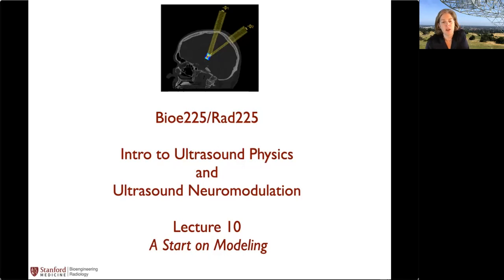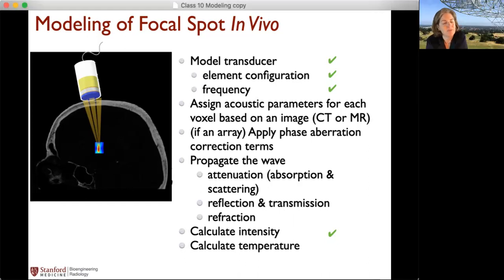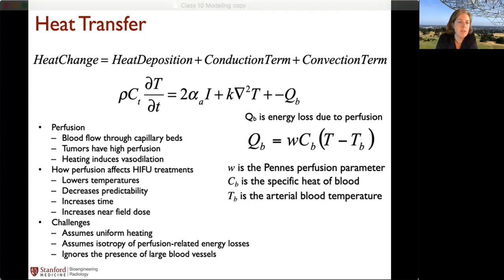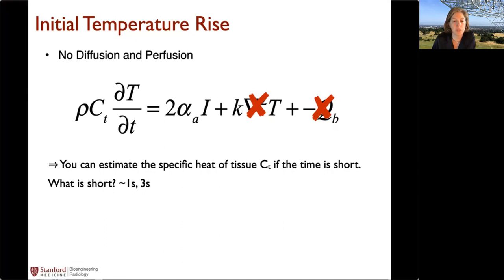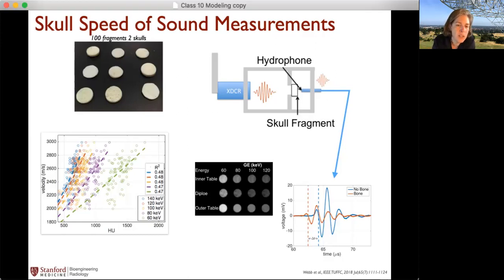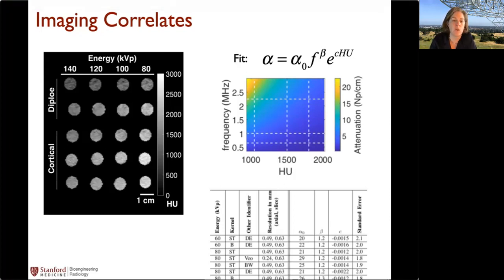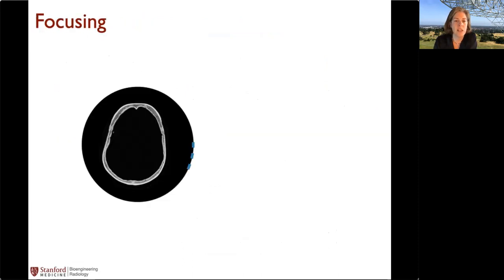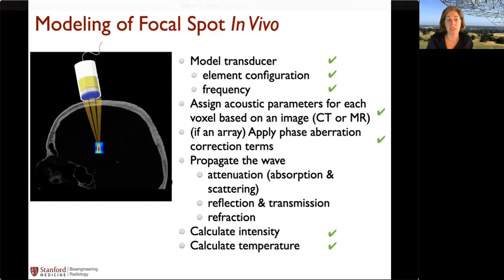Ultrasound temperature modeling in the brain